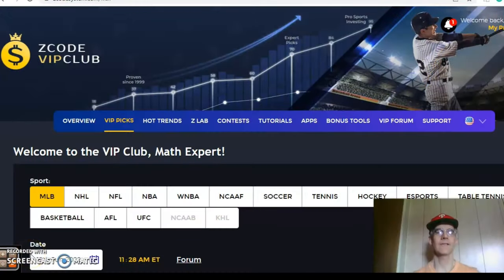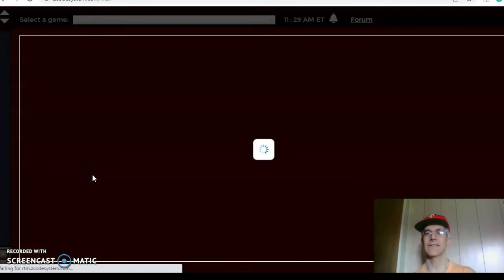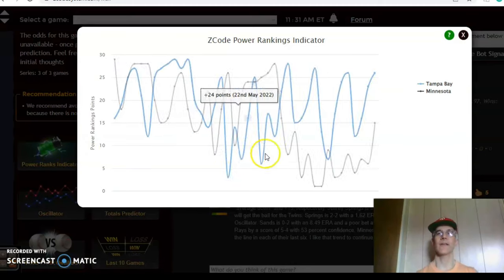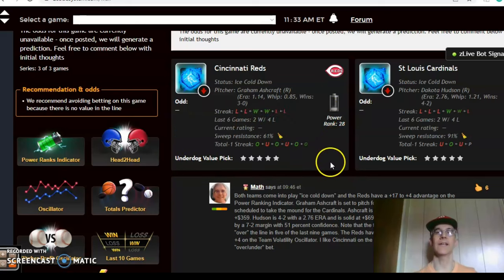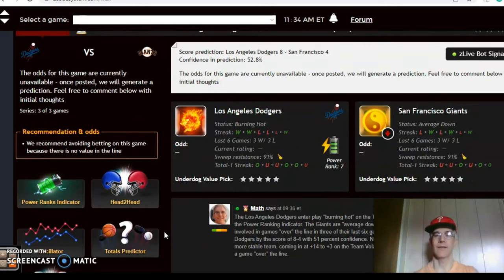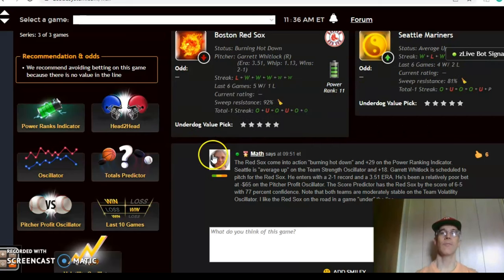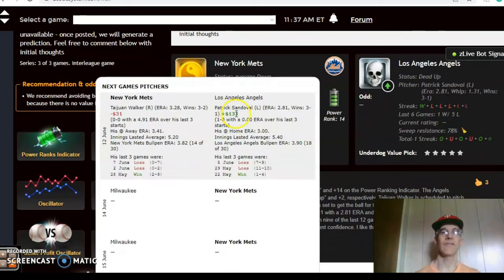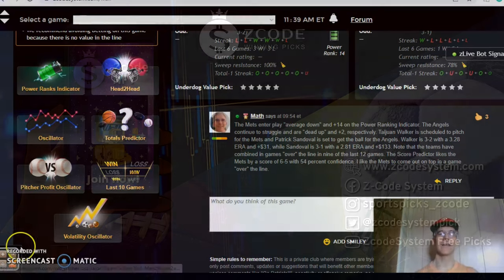MLB Picks June 12: Dodgers and Giants Battle in NL West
The MLB season is two months in and teams are making a push for dominance as the All-Star break looms just a little over a month away. There is a full slate of games for June 12 with the Dodgers and Giants headlining the action.